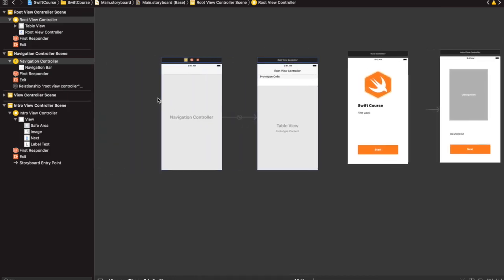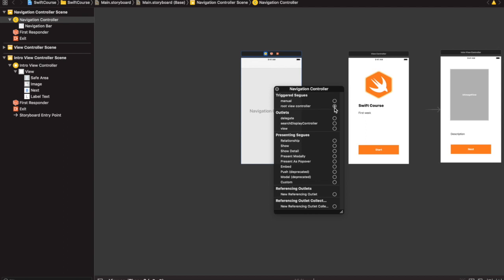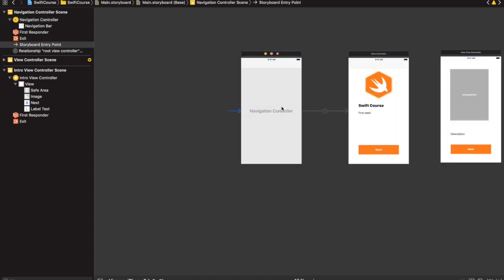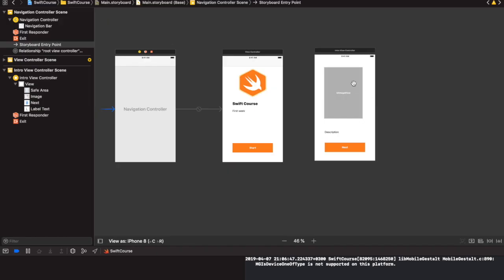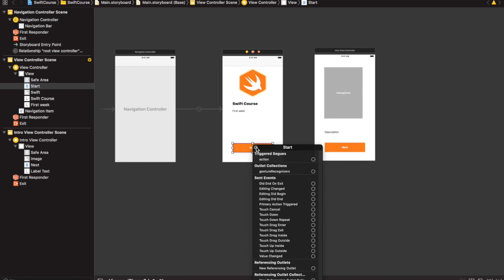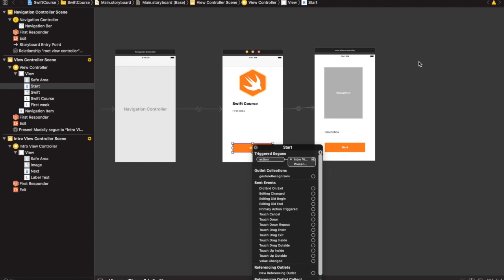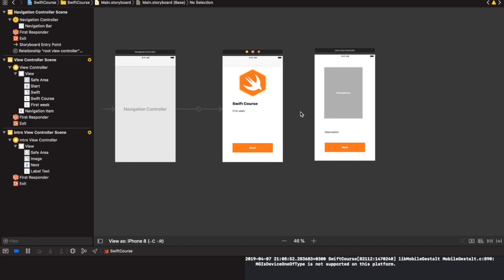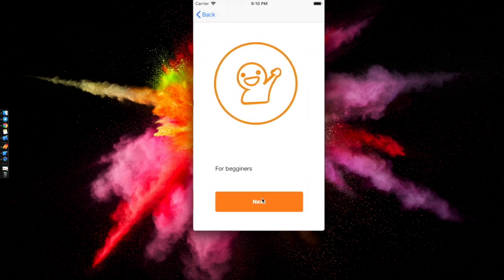Swift&&Furious.Week 3. Navigation with Interface Video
In this video we will learn how to create a simple navigation with storyboards